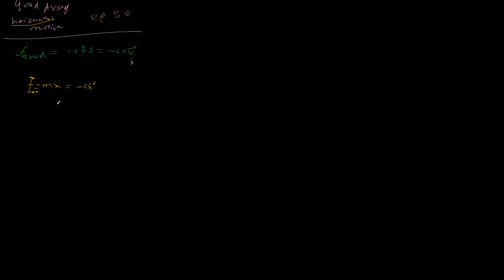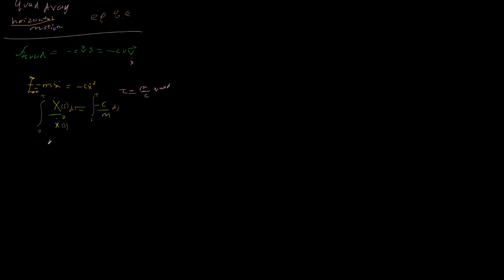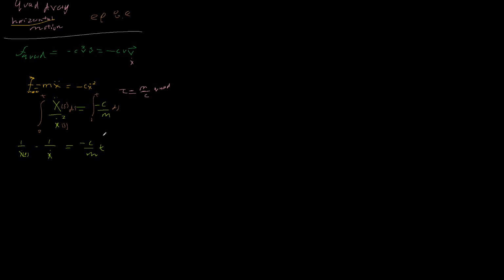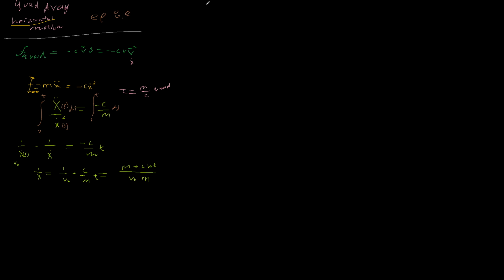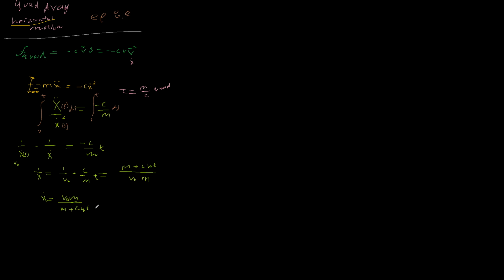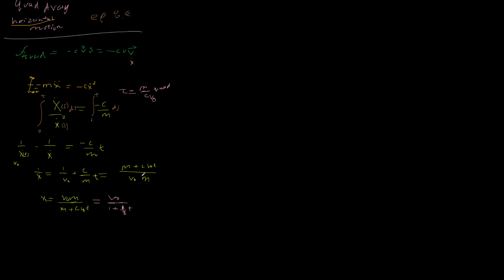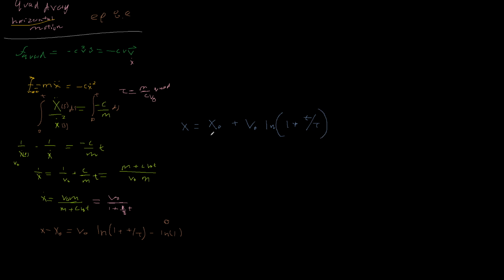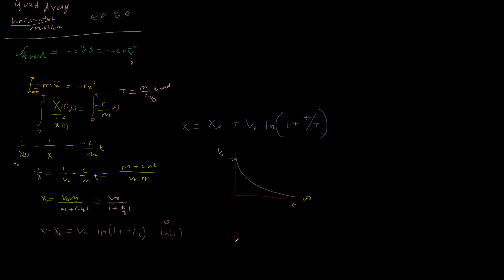Multivariable Physics Chapter 3 Episode 8.e - Horizontal Motion with Quadratic Drag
Here we look at finding the equations of motion with quadratic drag.